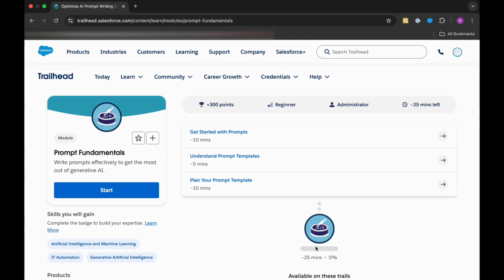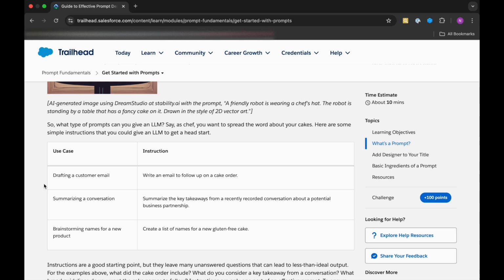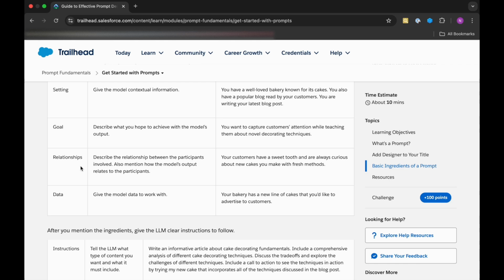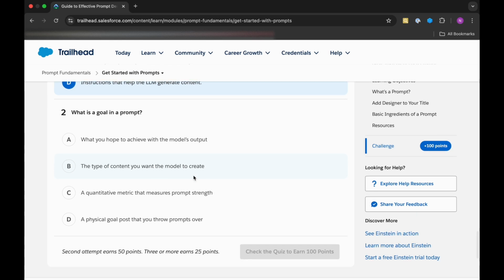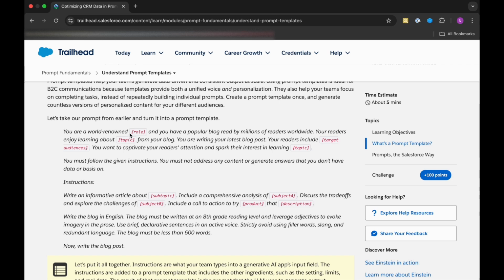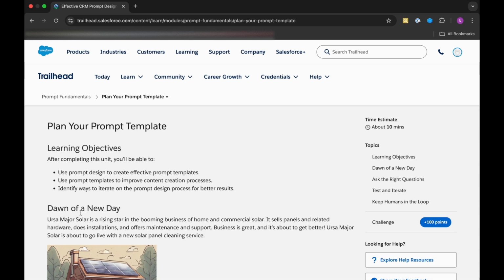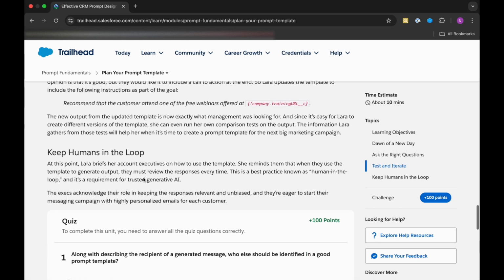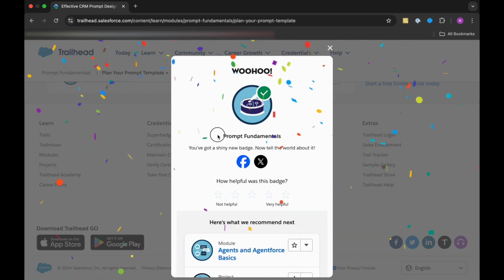Prompt Fundamentals | Unit 1 to 3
Write prompts effectively to get the most out of generative AI.

0:00 Intro
0:34 Unit 1- Get Started with Prompts
2:58 Quiz 1
3:52 Unit 2- Understand Prompt Templates
5:00 Quiz 2
5:44 Plan your Prompt Template
6:56 Quiz 3

Threads- @trailheadrangenj